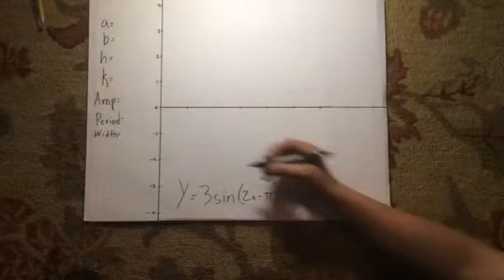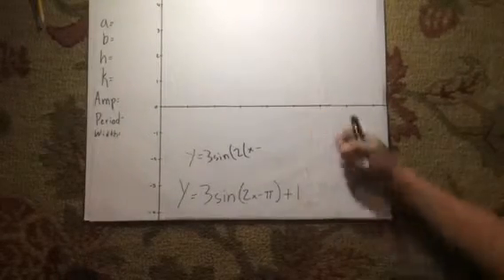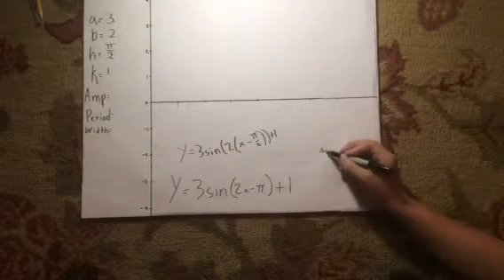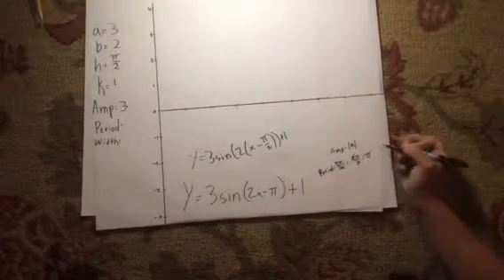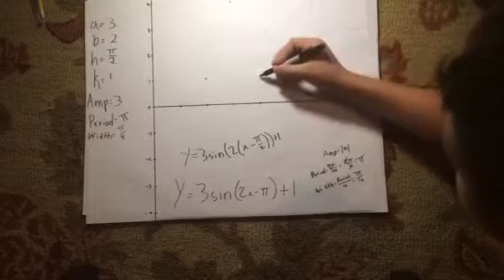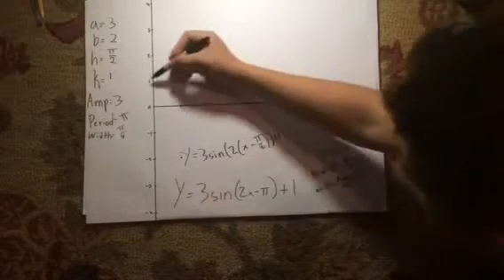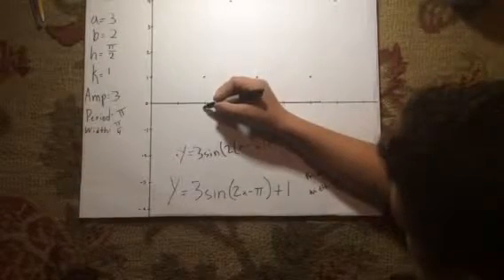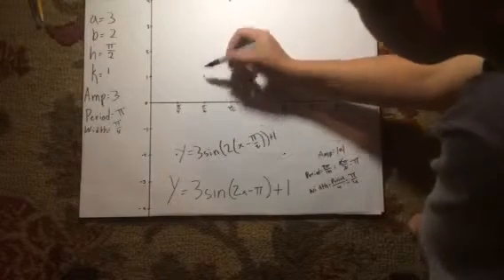Extra Credit how to graph a sine graph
Kyle Ogden and Jackson Pav extra credit video 20